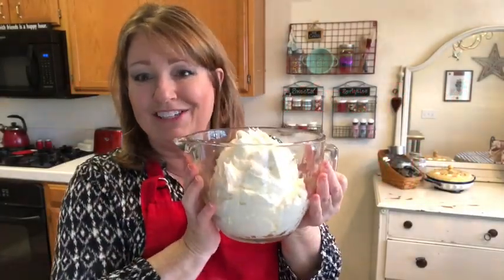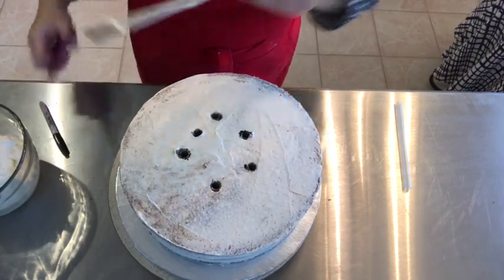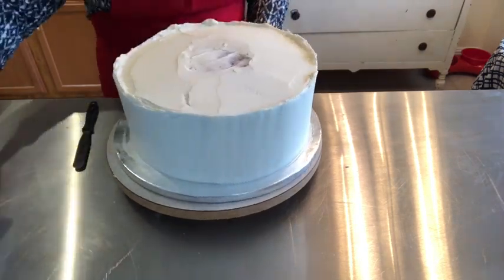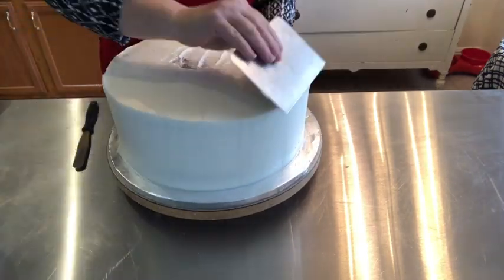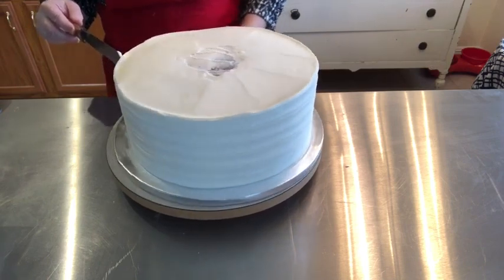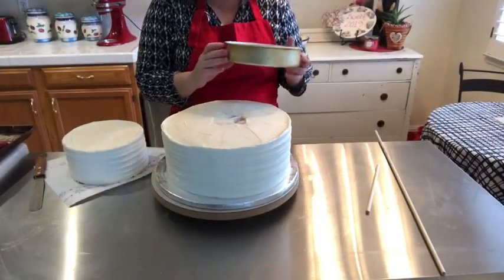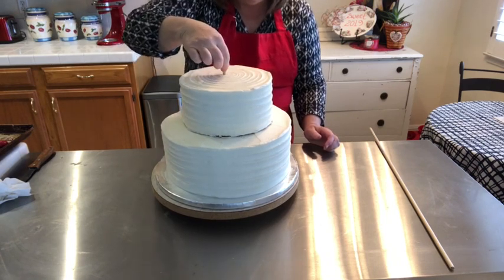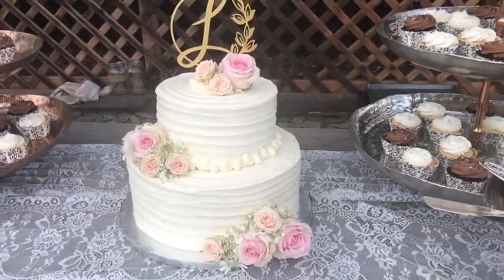Easy DIY Tiered Wedding Cake - How to Frost - Stack - Decorate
. Get my BAKING KITS sent to your home. Perfect for all ages. FREE SHIP & Kids Apron. Great gift!
(Includes step-by-step recipes, baking tools, decorating supplies, baking lessons, shopping lists & more - all in our bright red box)

Instagram Daily Food Ideas @todayscreativefood